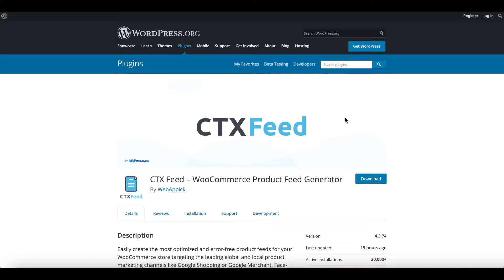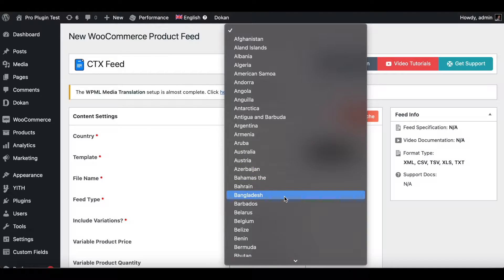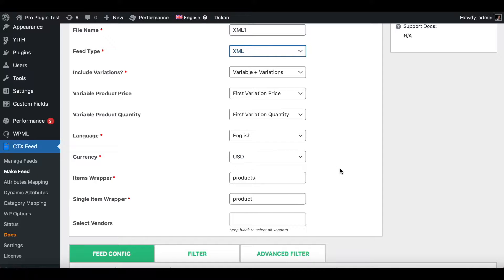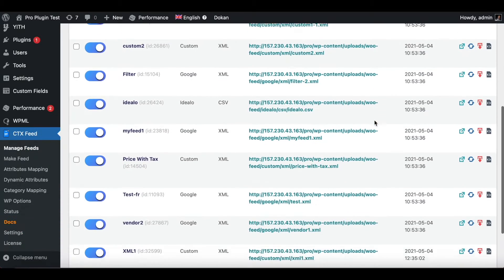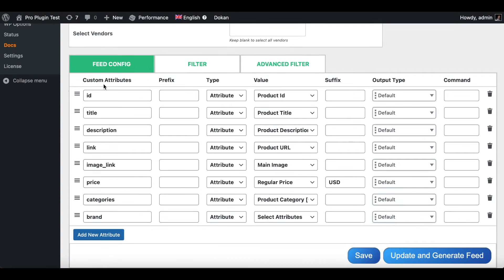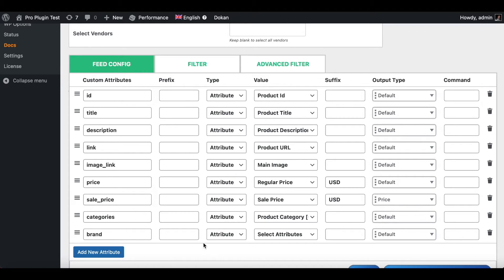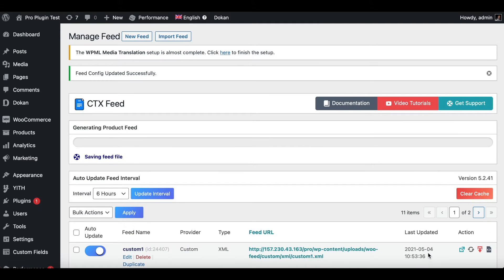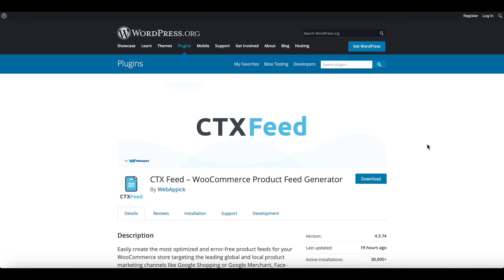How to Create an XML Product Feed For WooCommerce Using Product Feed Generator | CTX Feed -WebAppick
In this video, you will learn how to create an XML product feed for WooCommerce using WooCommerce product feed generator plugin CTX Feed.

CTX Feed is one of the most used and popular product feed generator plugins for WooCommerce. With the CTX Feed plugin you can create an XML product feed for WooCommerce. You can create/edit attribute schema for your feed.

Before creating an XML Feed, you need to map the appropriate channel attributes with your product attributes.

Into the feed config section, you can add/remove rows, change rows ordering, set output type, Output limit. Each row in the feed config table is an element in the XML feed file.

For adding a new column to your XML feed, you need to create a new row and map your channel attribute with the product attribute.

So, let’s watch the video to learn step by step how to create an XML product feed for WooCommerce using the CTX Feed, WooCommerce product feed generator plugin.

Chapters:
0:00 Create an XML Product Feed For WooCommerce (Intro)
0:14 CTX Feed
0:23 Create a New XML Feed
1:02 Feed Config
2:01 Add New Attribute
2:53 Update and Generate Feed
3:05 Done